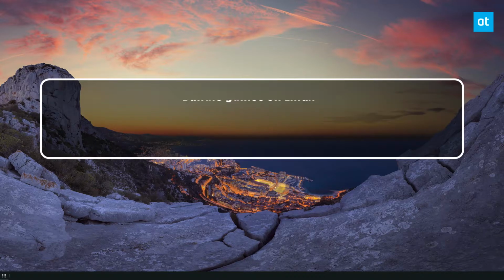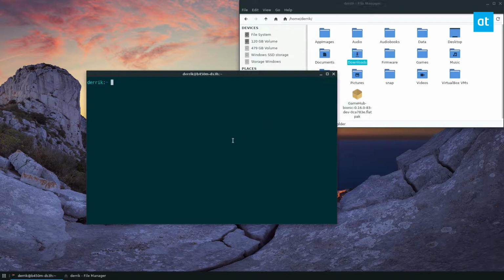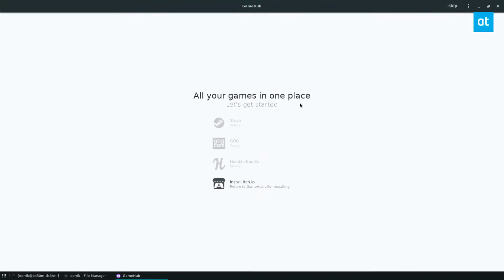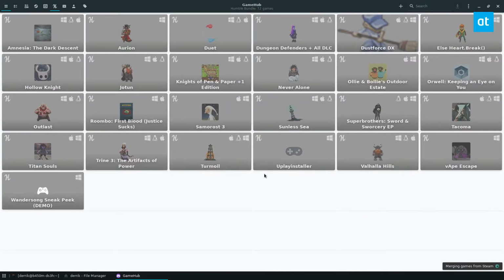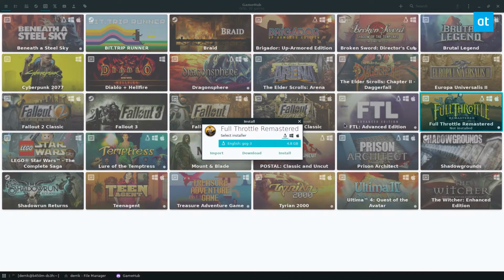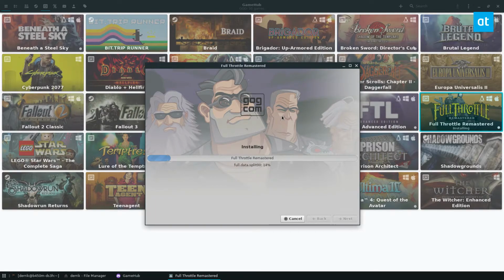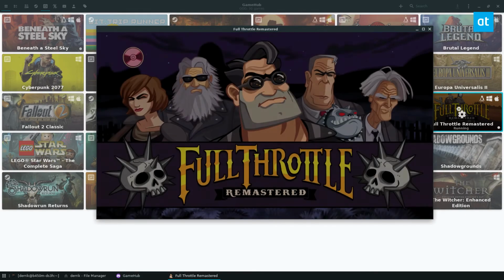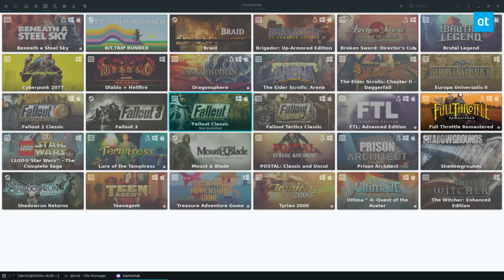How to use Gamehub to download Steam, GOG, and Humble Bundle games on Linux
Do you wish you could download your Linux Steam games, GOG.com games, Humble Bundle games, and Itch.io games in one handy program? With Gamehub, you can! In this guide, we’ll show you how to Use Gamehub to download Steam, GOG, and Humble Bundle games on Linux!